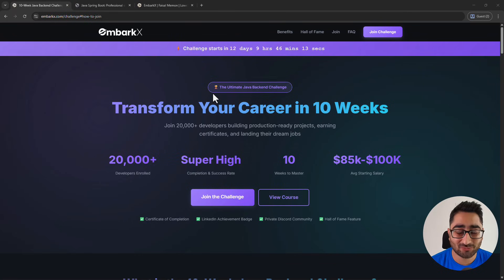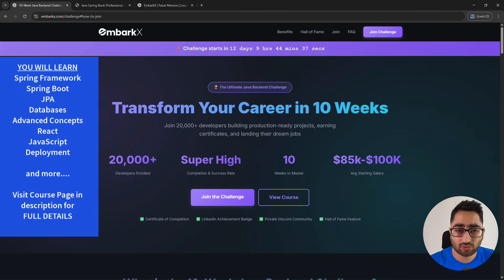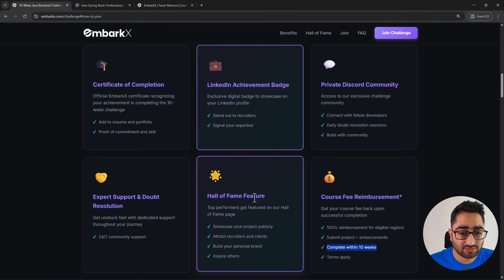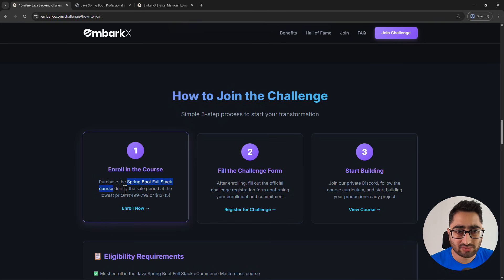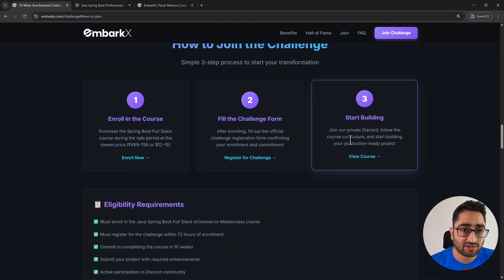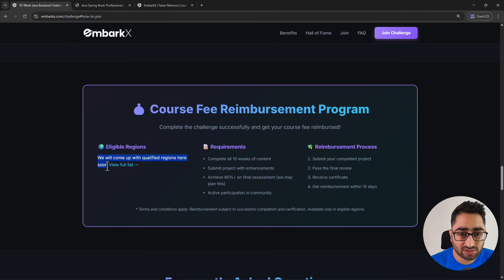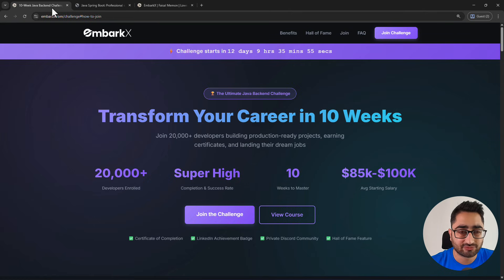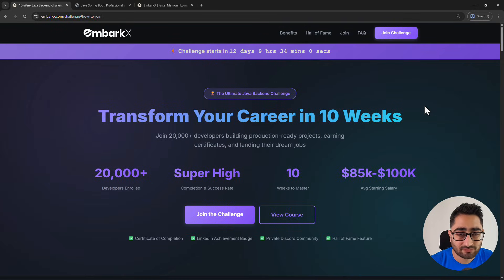Become a Java Full Stack Developer in 10 Weeks… For FREE? | 10-Week Challenge Announcement 🚀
*THE ULTIMATE JAVA AND SPRING BOOT MASTERY*
1. SPRING BOOT FULL STACK BY BUILDING COMPLEX ECOMMERCE PROJECT STEP BY STEP [90+ HOURS OF CONTENT]
2. MASTER SPRING BOOT ECOMMERCE MICROSERVICES [70+ HOURS]
3. MASTER SPRING SECURITY WITH REACT JS+OAUTH2[34+ HOURS]
4. MASTER SPRING BOOT DATA JPA & HIBERNATE: Master Basics to Advance
5. LEARN JAVA WITH 60+ HOURS OF CONTENT

Want to become a Java Full Stack Developer in just 10 weeks… and maybe even for FREE? 👀
Introducing the 10-Week Java Backend Challenge — a structured, high-accountability program designed to help you finish the course, build the project, and level up your backend career.

How to Join (3 Quick Steps):
1️⃣ Enroll in the Java Backend course during the sale
2️⃣ Fill the Challenge Registration Form
3️⃣ Wait for confirmation + Discord access